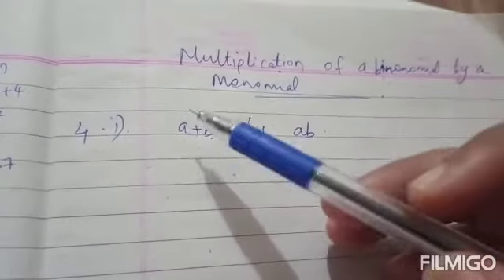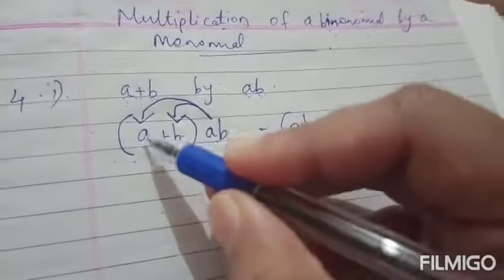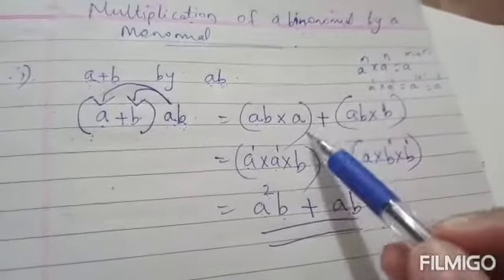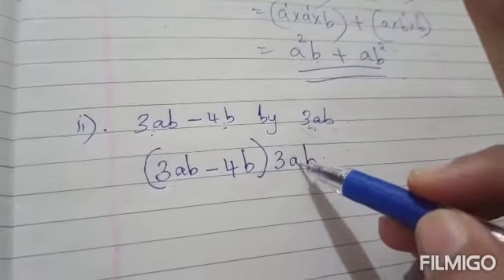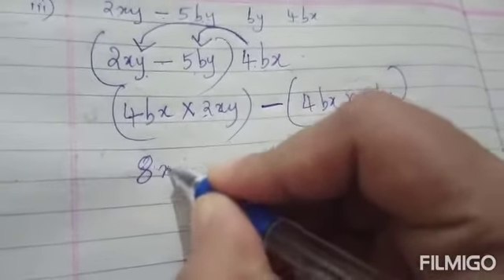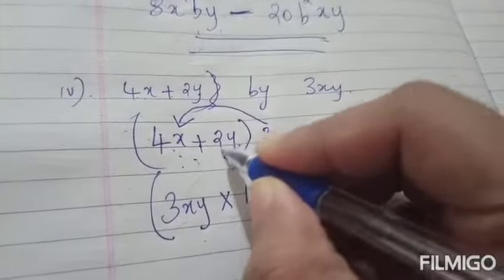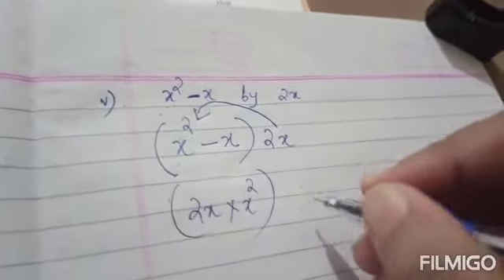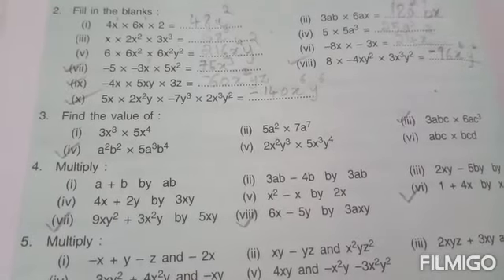20 August 2020